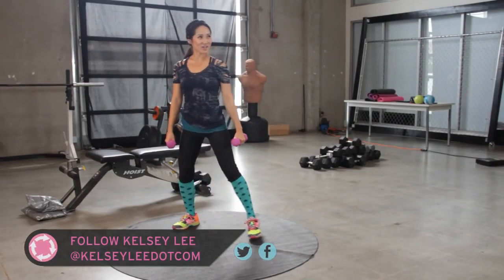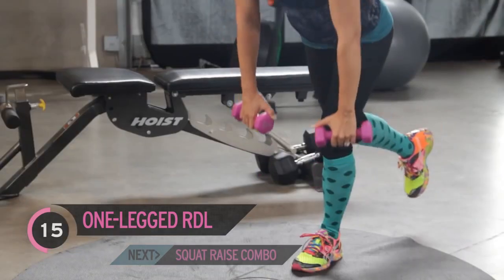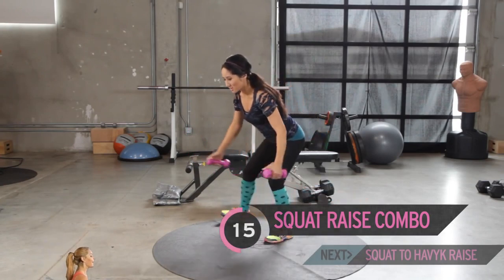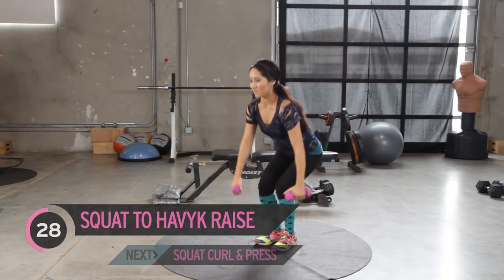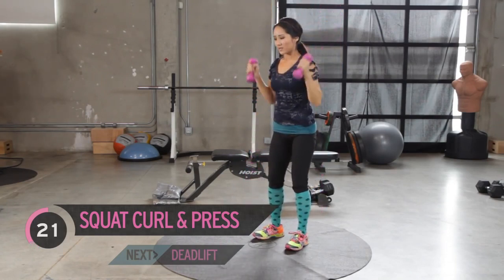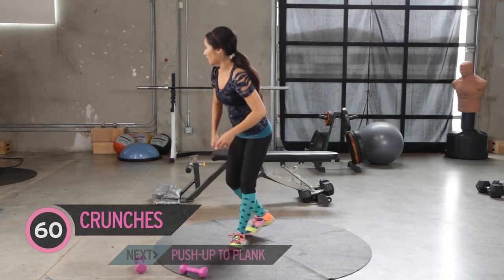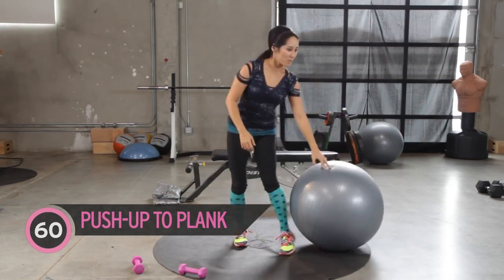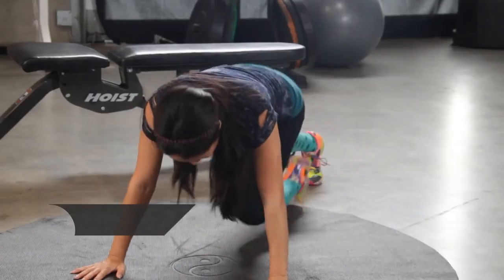10 Minute Full Body Workout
XFIT Daily hits you with intense, full-body workouts five days a week. Trainers Jason Charchan and Michael Patarino lead you through a grueling series of fat-burning cardio movements and exercises that build strength and stability. XFIT: Get addicted.

About Our Trainers:
Jason Alexander Charchan, certified with the American Council on Exercise, has trained world-famous athletes, actors, models and more. He has appeared in Muscle & Fitness Magazine, competed in FAME and Musclemania, and appeared in fitness product commercials.

Michael Patarino is a experienced trainer and model in Los Angeles, CA. Follow him on Twitter